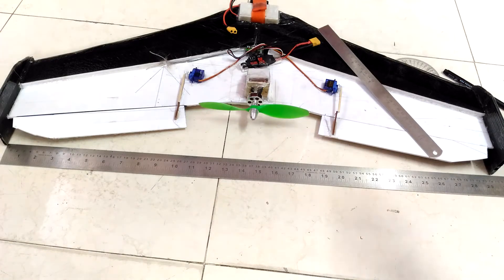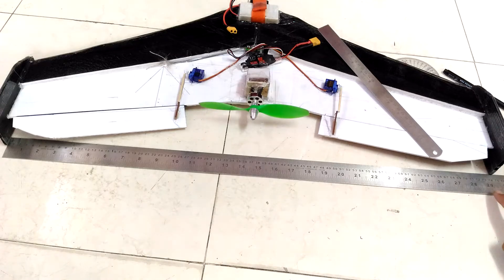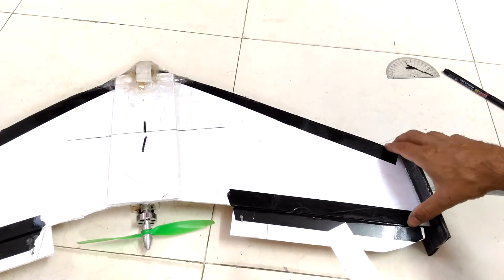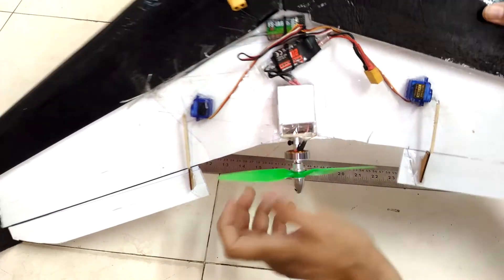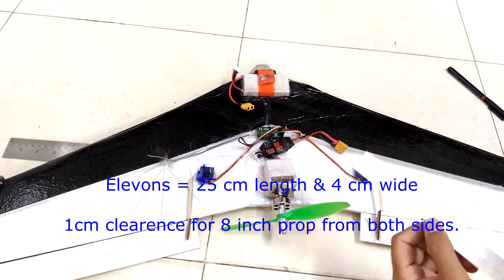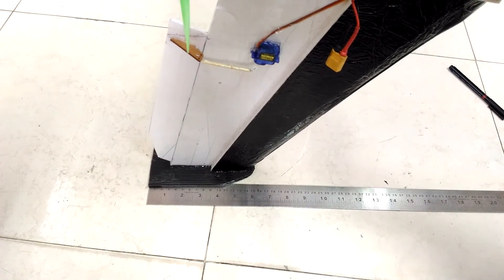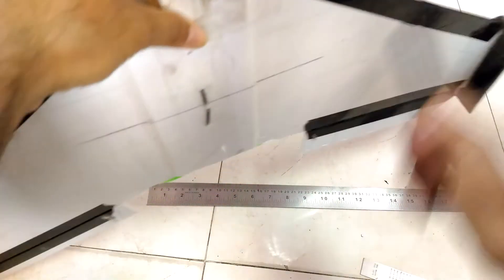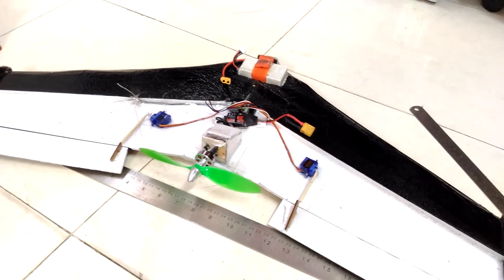How to make RC Plane Flying Wing | Construction & Dimensions discussed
Here I discuss about how to make RC plane flying wing. I have explained about flying wing designing & dimensions.
So go ahead & build one for yourself using these dimensions.

If you need parts list, then please purchase from following links.
It will help my channel & keep me going.